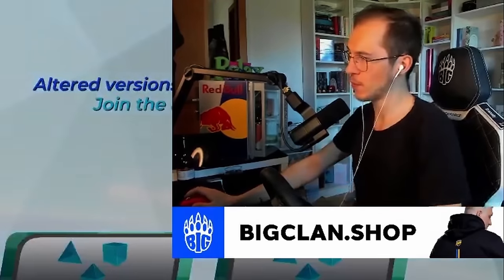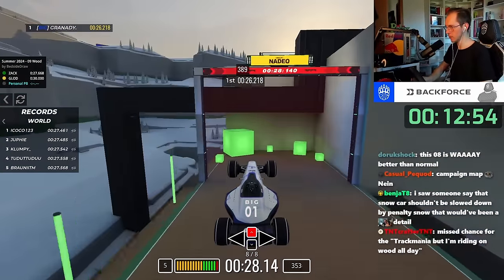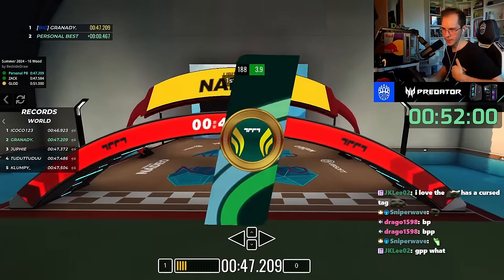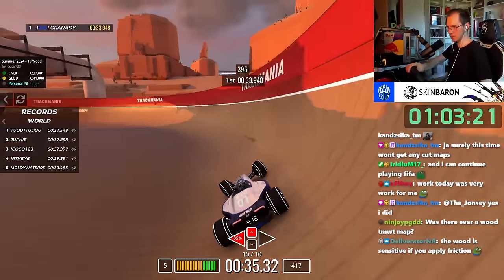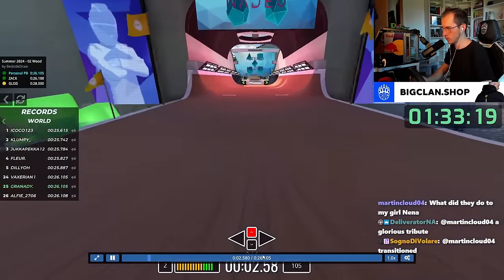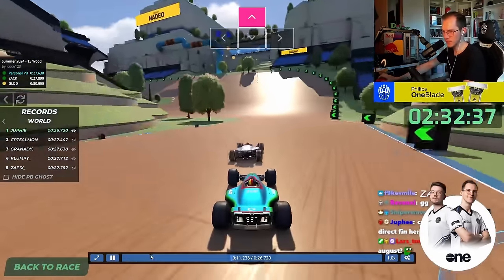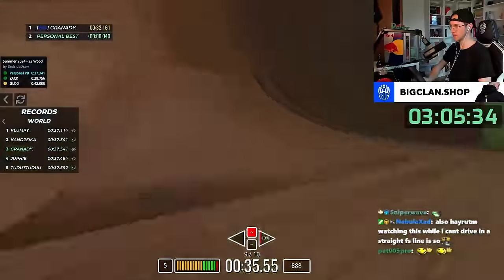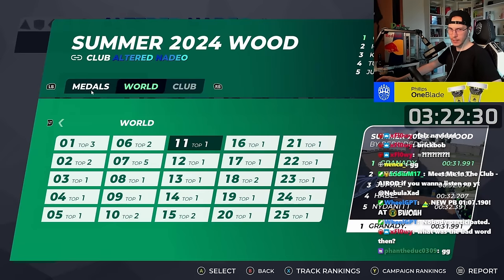TrackMania with Wood ONLY is Way Too Fast...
I tried to beat TrackMania's Summer 2024 Campaign, but everything is wood!